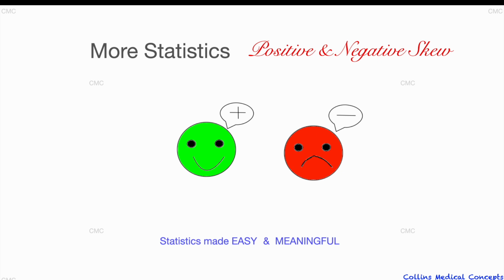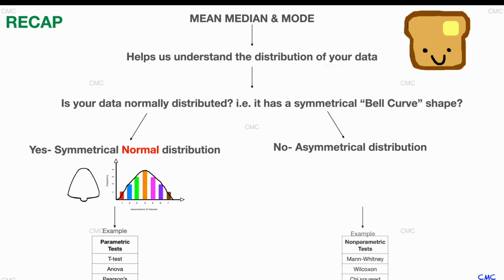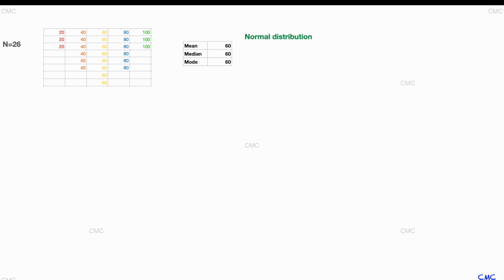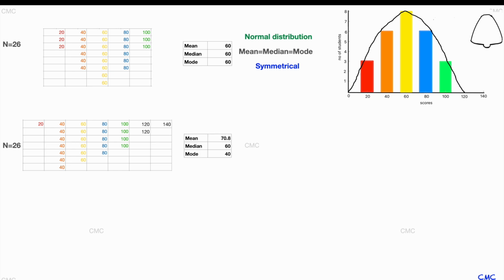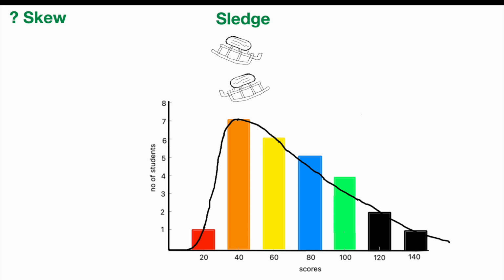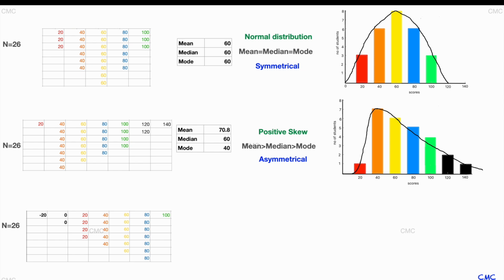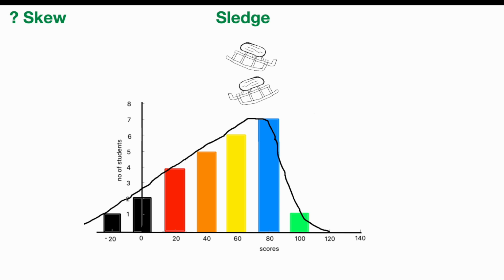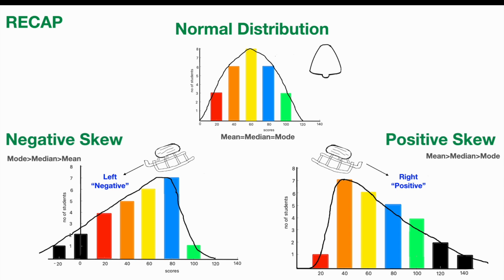Statistics made SUPER EASY: Positive and Negative skew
An easy way to determine the type of skew your data has!